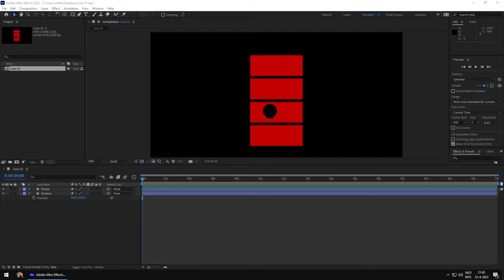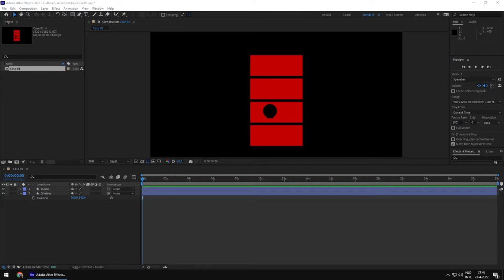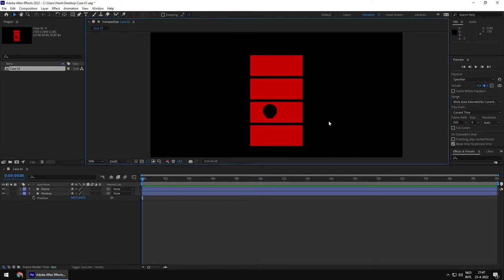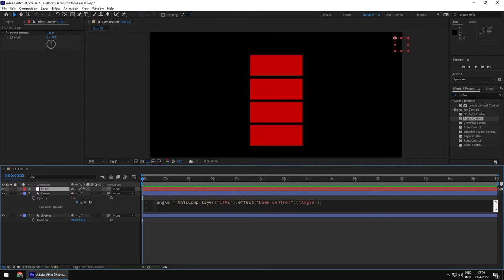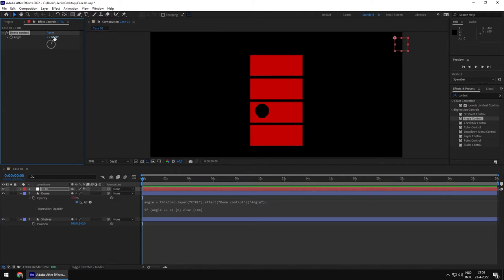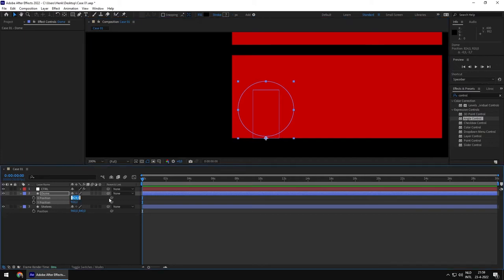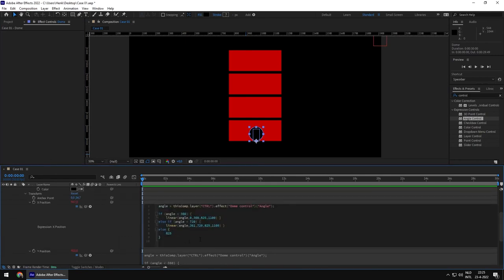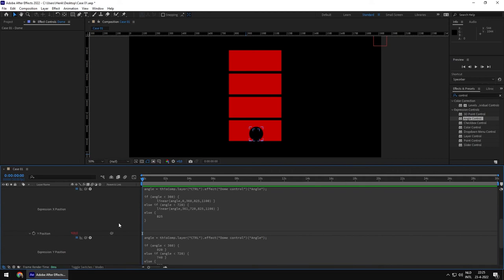After Effects Case 01: The shifting bookcase!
I'm going to try something different and start a new series where I dive deep in a real world problem I'm trying to solve using expressions. In this case I'm trying to create an easy to control rig which allows me to move objects around on multiple shelves.